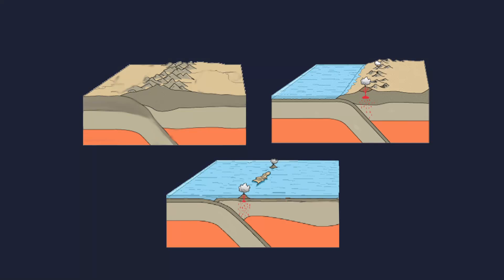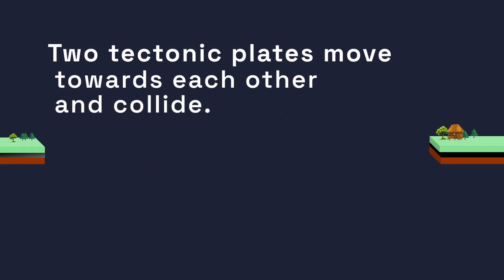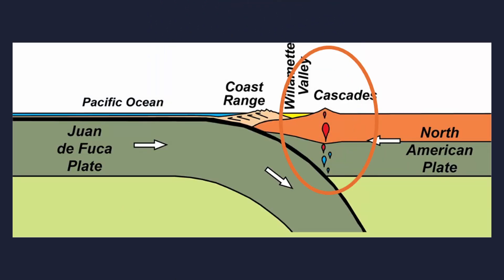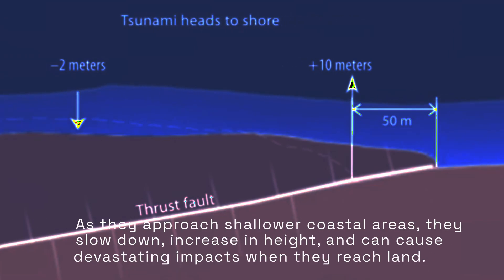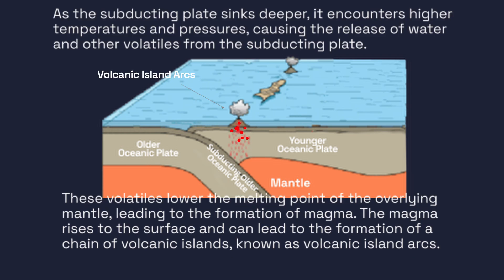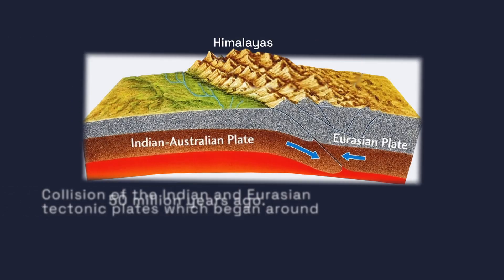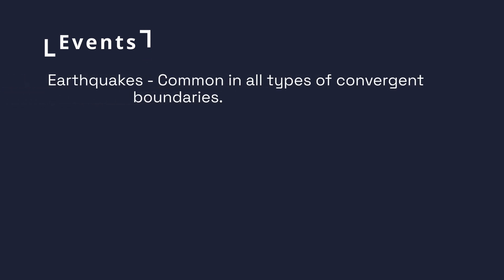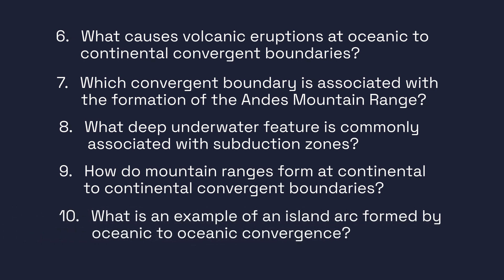THREE TYPES OF CONVERGENT PLATE BOUNDARY | FEATURES & EVENTS FORMED IN CONVERGENT PLATE BOUNDARY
What are the three types of convergent plate boundary? Discuss and explain the geological features/landforms formed and the geological events occur when tectonic plates collide. Name examples of geological features formed when tectonic plates collide. Explain some geological events happen when tectonic plates converged.
These are the key concepts you will learn in this video lesson.

Tsunamis Generated by Megathrust Earthquakes